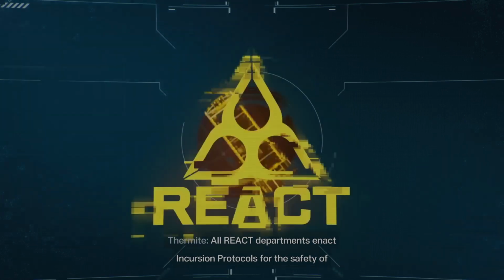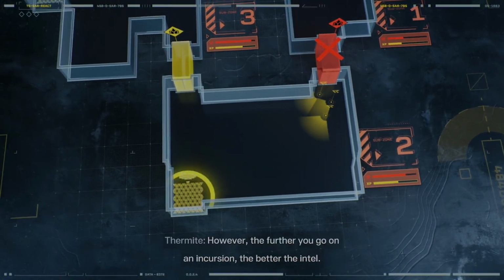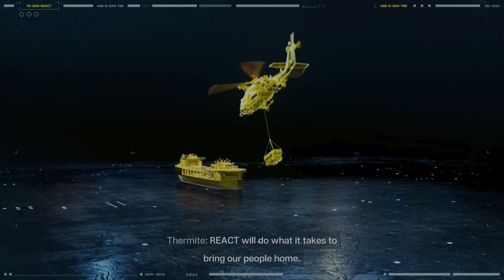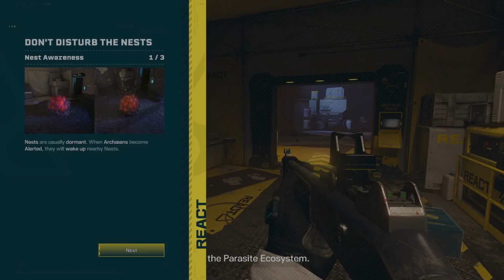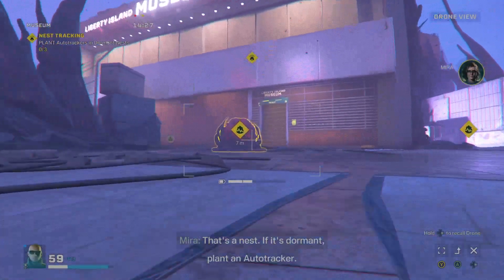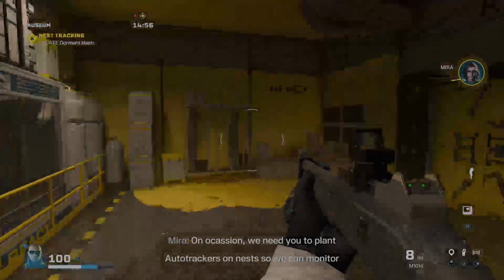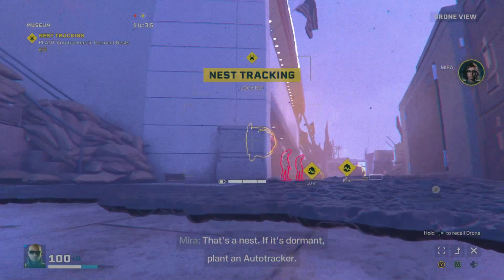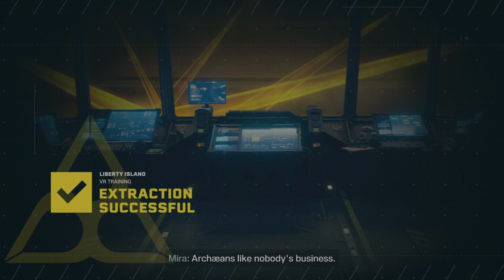Tom Clancy's Rainbow Six: Extraction - Livestream Jan 30, 2022